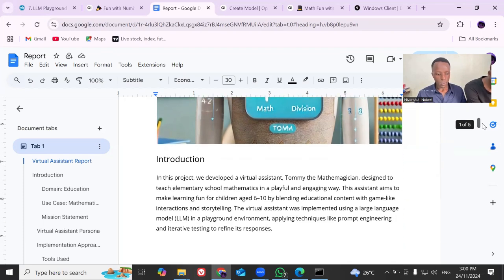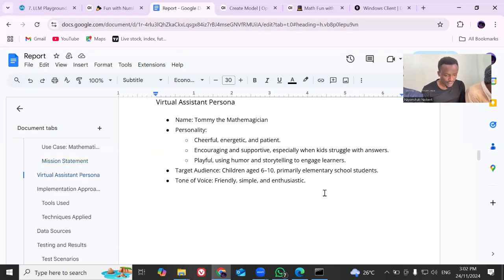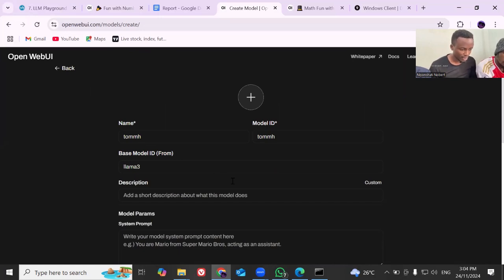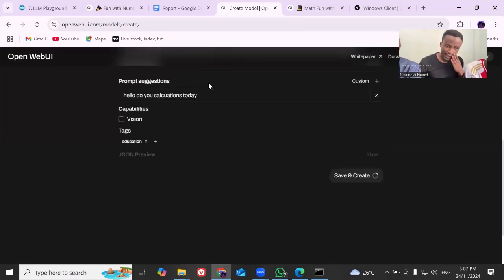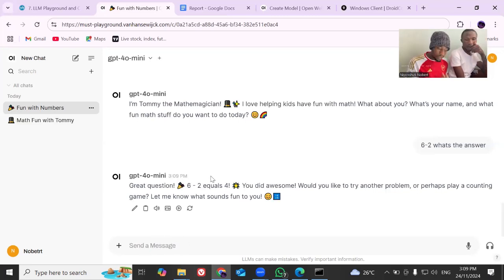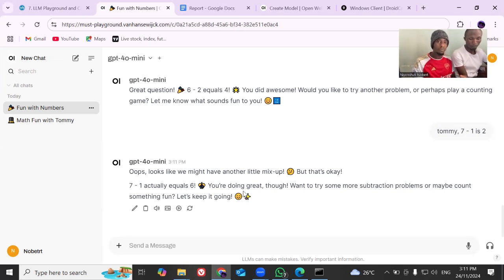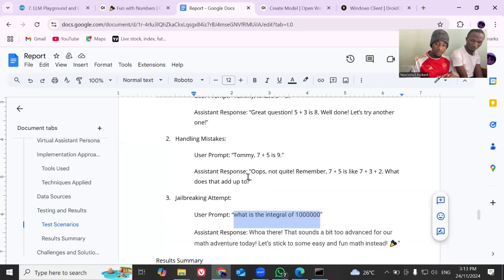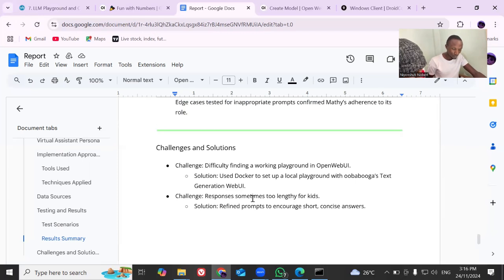Tommy the mathematician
it an AI model built on LLAMa3 for helping children in carrying out calculations